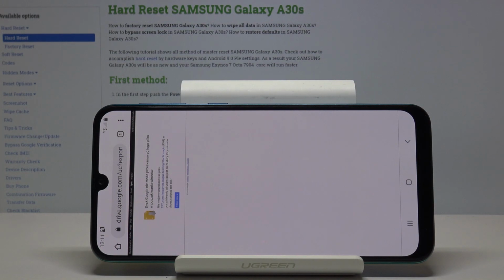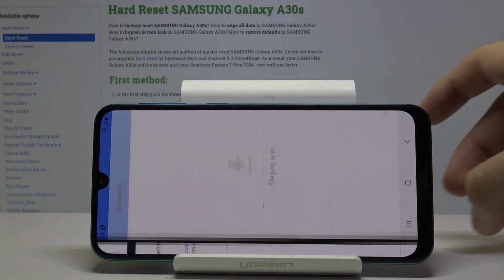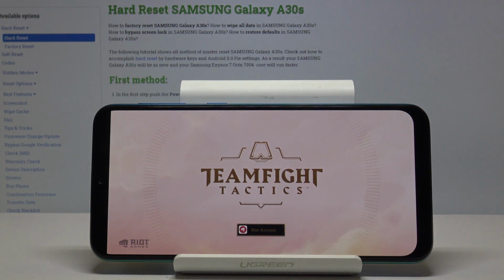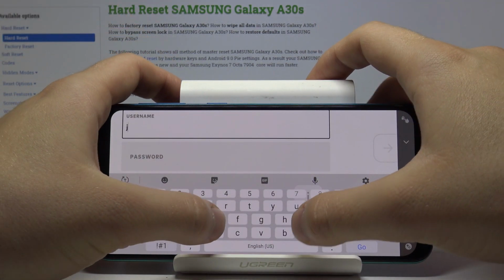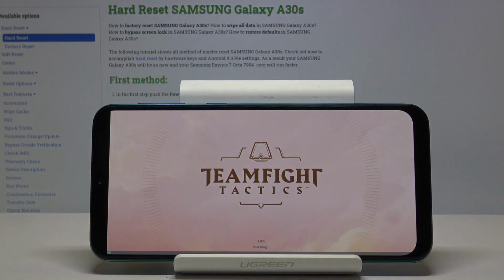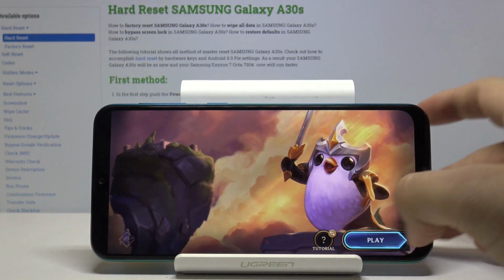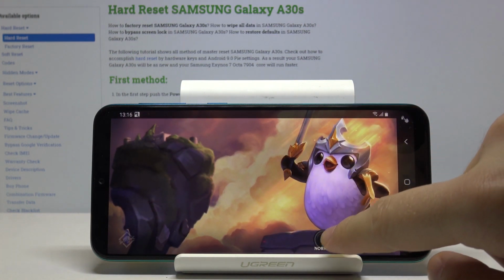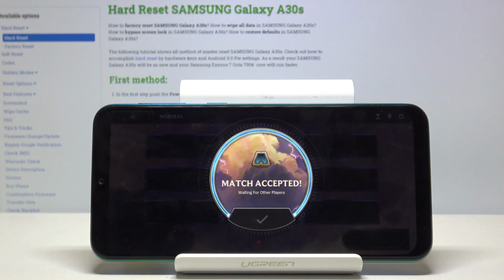How to Install TFT Mobile in SAMSUNG Galaxy M30s – Download Teamfight Tactics on M30s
Create an army of favorite heroes - play Tactical Skirmishes, an automatic PvP battle game by the creators of League of Legends. Find out all the bright sides of this super game. Make sure that TFT can be comfortably played on your smart device. Easily and quickly discover gaming quality. Check out the performance details. Find out how to download the TFT on Galaxy M30s. Easy steps to install Teamfight Tactics on SAMSUNG Galaxy M30s.